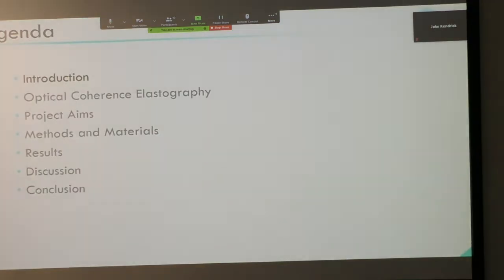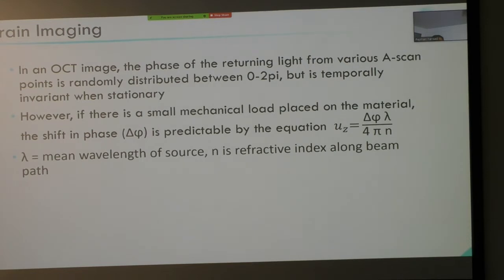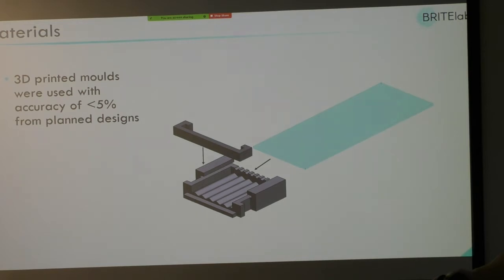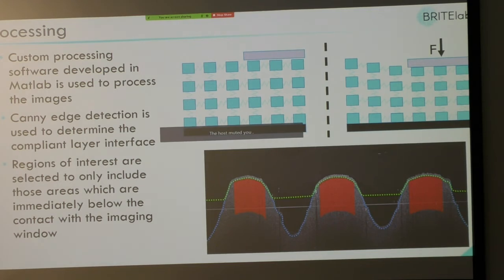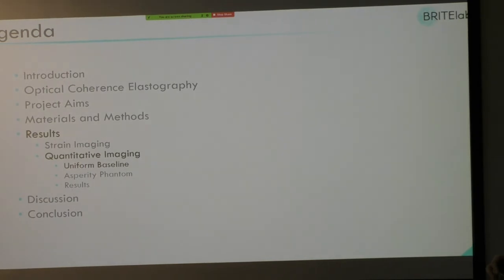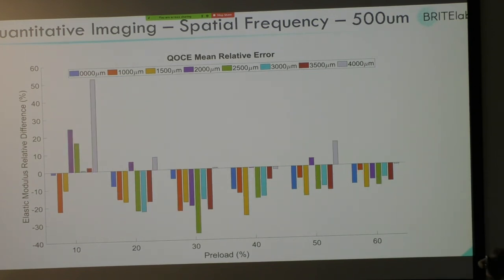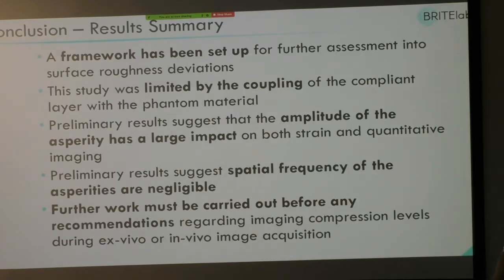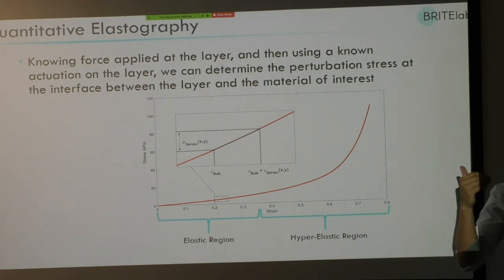Coen Arrow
The Impact of Surface Asperities on Optical Coherence Elastography